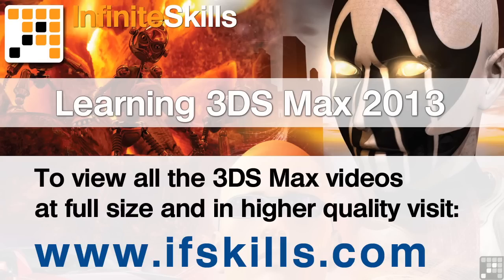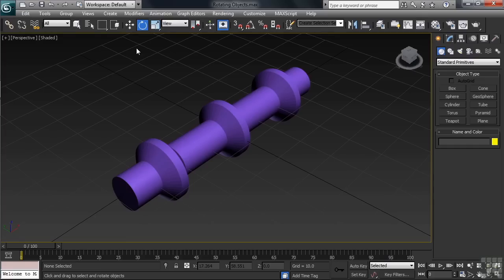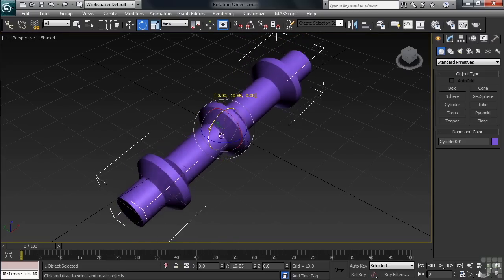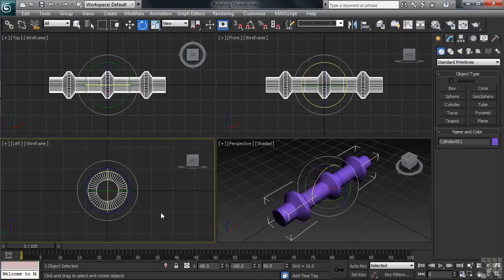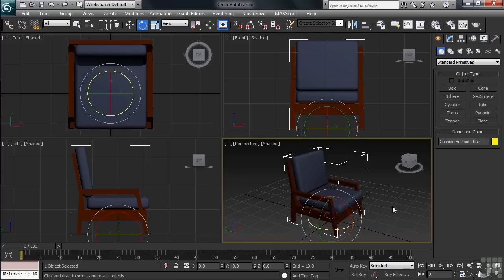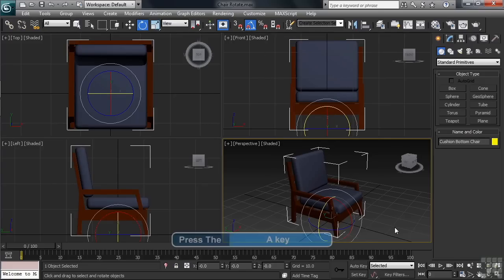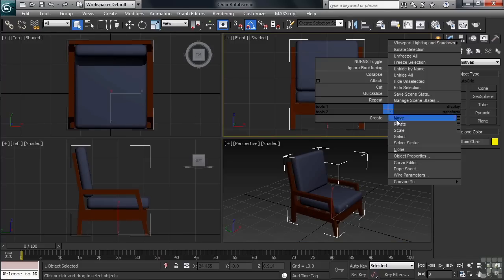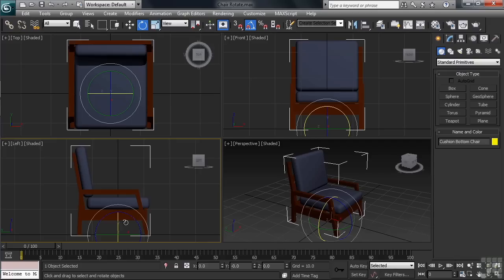3DS Max 2013 Tutorial | Rotating Objects in 3DS Max | InfiniteSkills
More videos from the full 3DS Max course can be seen here:
. Taken from our Beginners 3DS Max course, this video shows how to rotate objects in 3DS Max. For more videos, view the full title on our website. YouTube